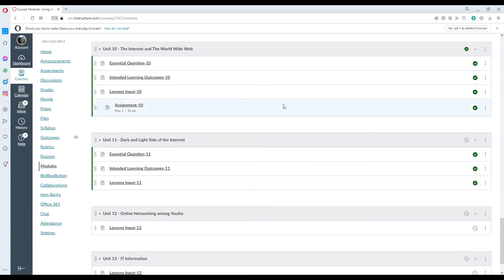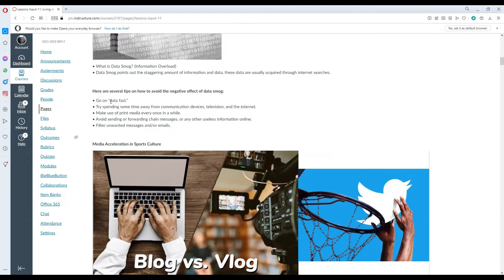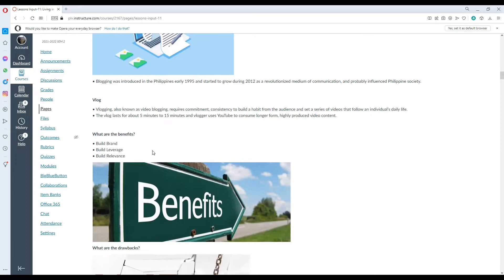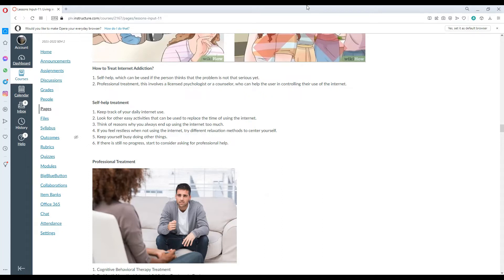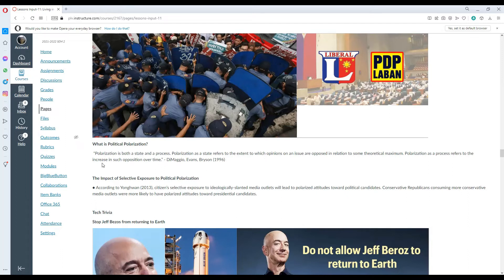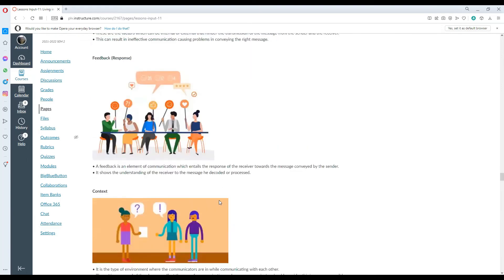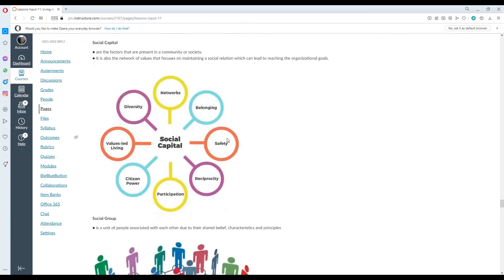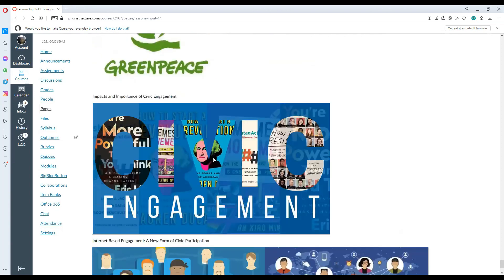Unit 11 - MST 4